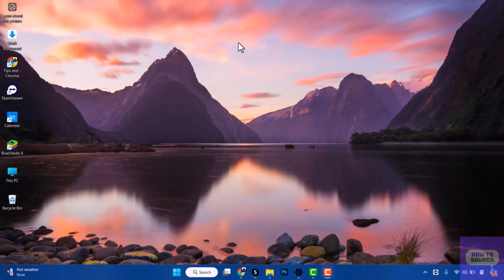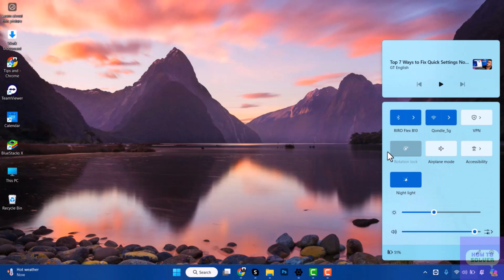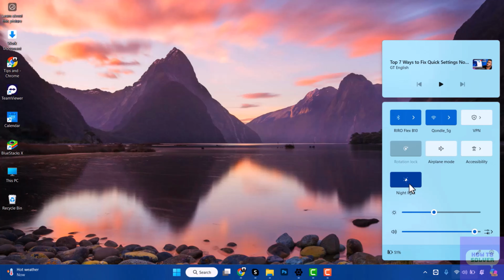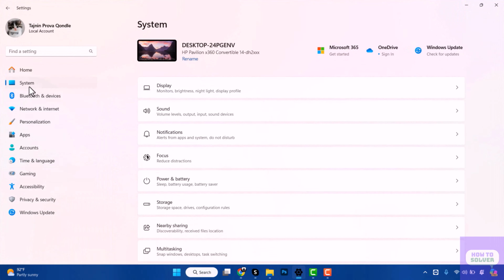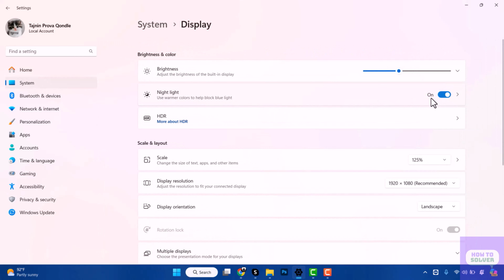How to enable night light for eye comfort in laptop 2025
Learn how to enable Night Light on your laptop to reduce eye strain and improve comfort while working in low-light conditions. This step-by-step guide covers settings for both Windows and Mac laptops in 2025, ensuring a healthier and more comfortable screen experience. Stay productive and protect your eyes with these simple tips!